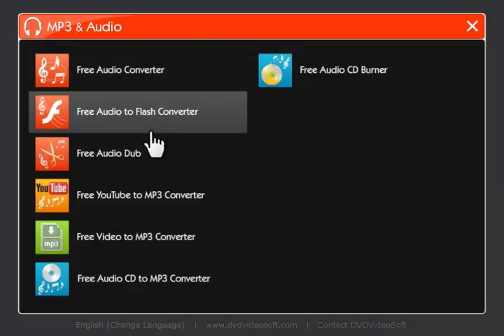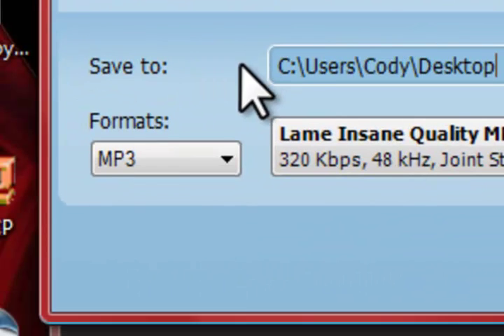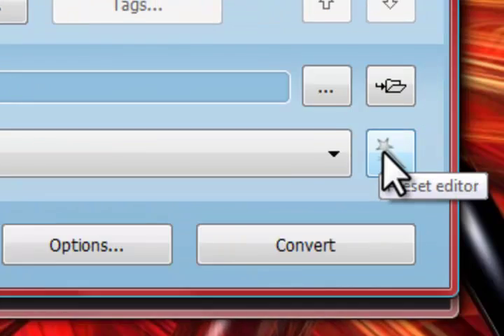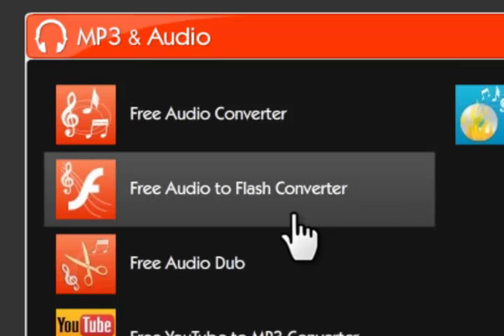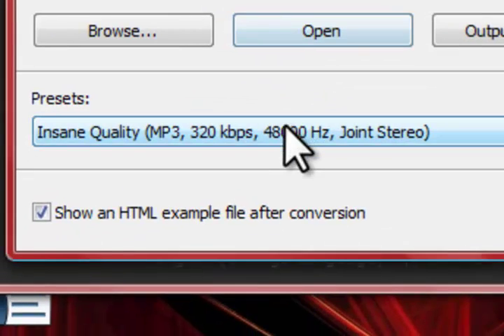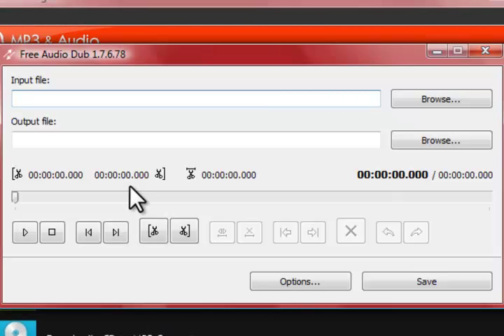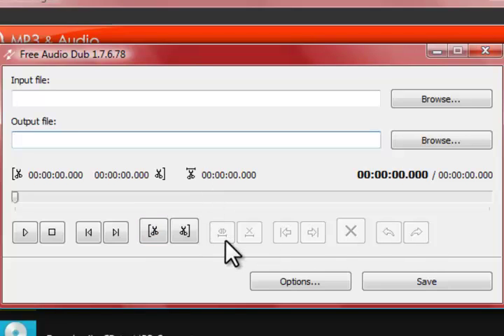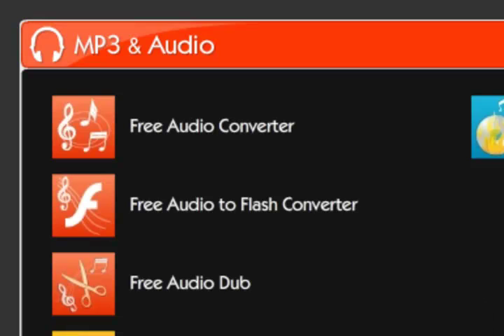Converting Audio Files/Audio Dub (DVDVideoSoft Free Studio)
Welcome to my new mini series which will consist of 4 videos covering DVDVideosoft's Free Studio. One of the most productive computer programs I have come across for the Windows Platform. Todays video will cover the MP3 and Audio portion of the Studio which covers:
-Converting between all Audio Files
-A Free audio dub perfect to make your own ringtones
-Converting Audio to Flash

Audio Formats Supported: mp3, AAC, wav, wmv, m4a, OGC, FLAC, APE
a
Video Formats Supported: avi, divx, xvid, dvd, h264, mpg, mpeg2, mpeg, mp4, vob, swf, dvr-ms, dat, mov, qt, wmv, asf, 3gp, 3g2, dv, flv, h263